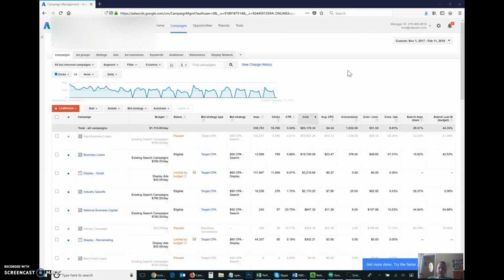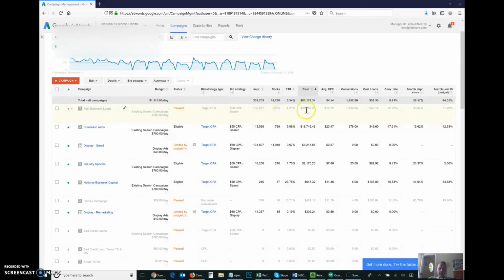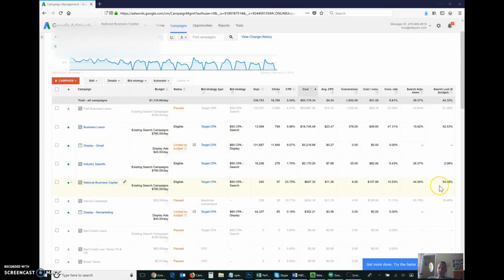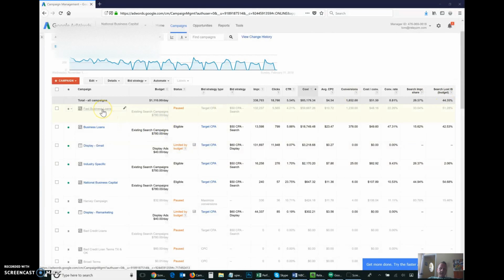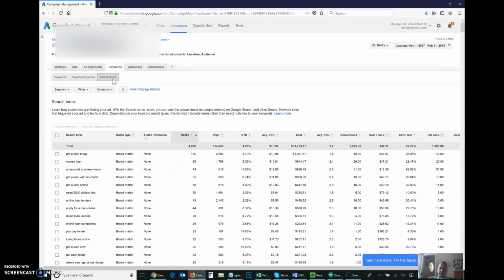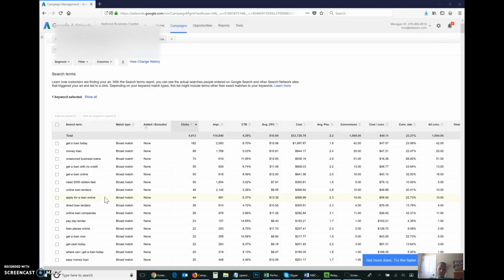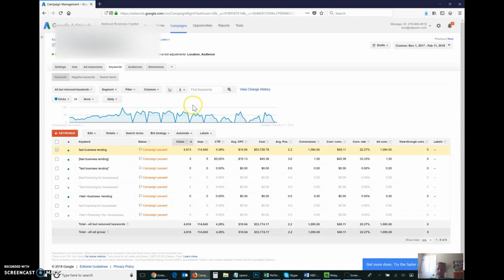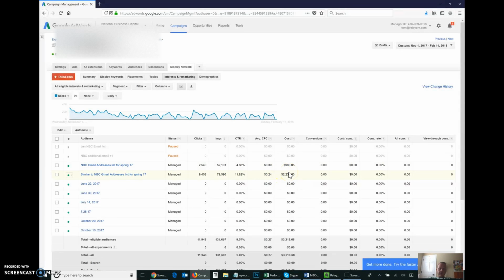Account Audit 2